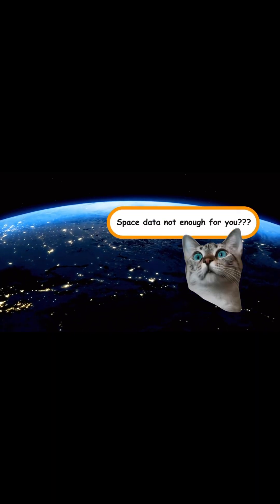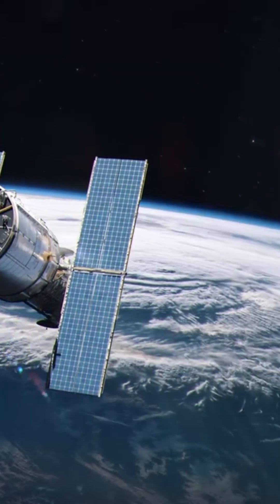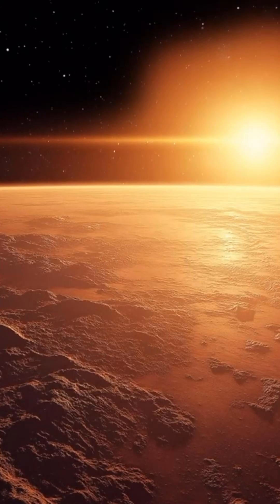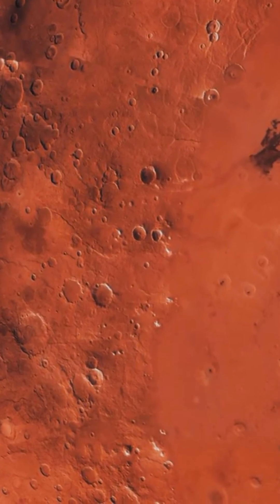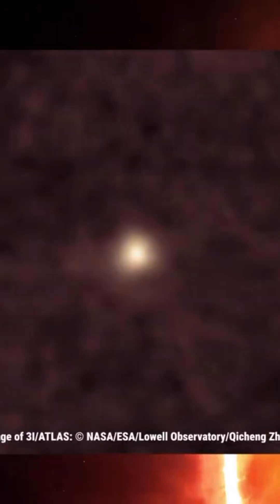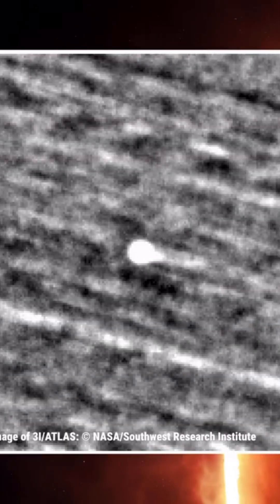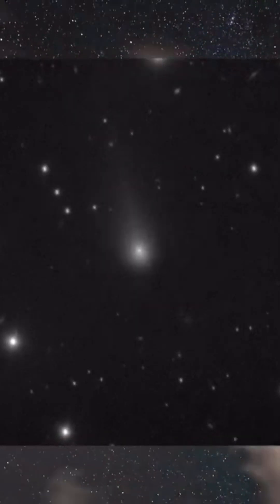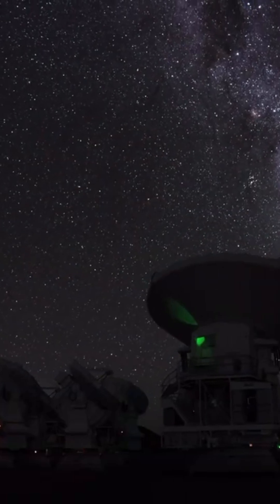If Hubble Already Saw 3I/ATLAS, Why Do We Still Need Ground-Based Telescopes?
Spacecraft tracked 3I/ATLAS in visible light, Hubble delivered rare ultra-sharp images, Mars orbiters refined its position, and SOHO, STEREO, PUNCH followed it when it disappeared in the Sun’s glare. But space cameras are either high-quality but infrequent or frequent but grainy, and they don’t carry the kind of powerful optical spectroscopy that big ground-based observatories like VLT, Gemini, and Keck can provide.